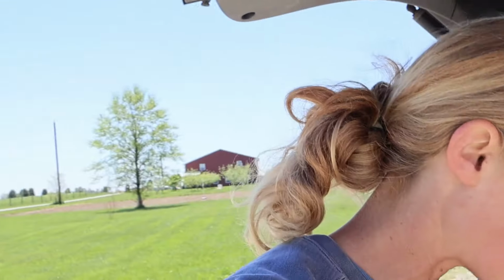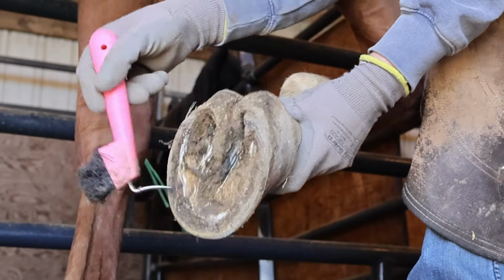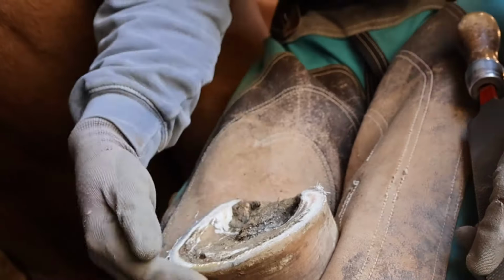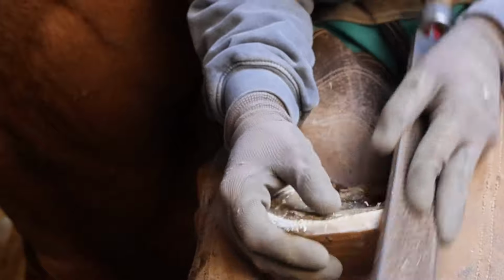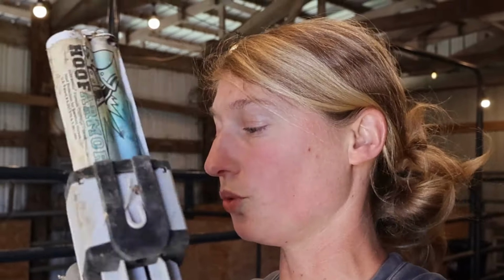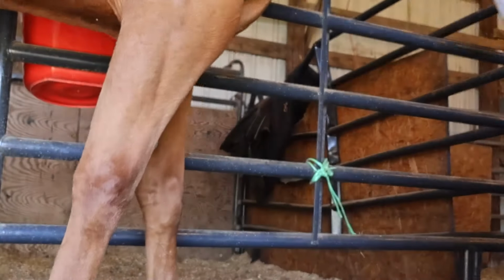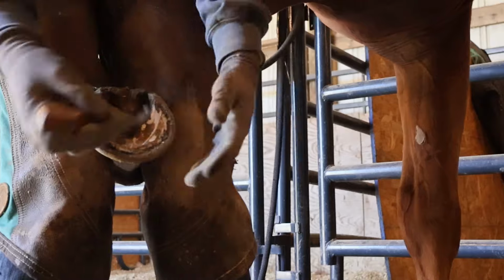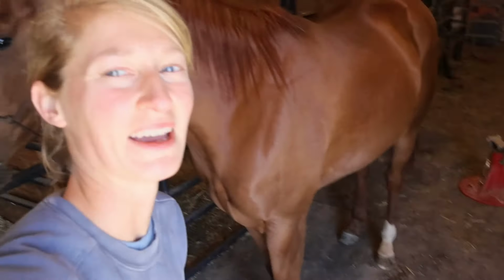TRIMMING MY BAREFOOT BARREL HORSE (Preparing for our trip to Texas!)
From the beginning, I've run all my horses barefoot. In this video, I show you how I like to trim my own horses which has led me to many 1D wins in both barrels and poles.